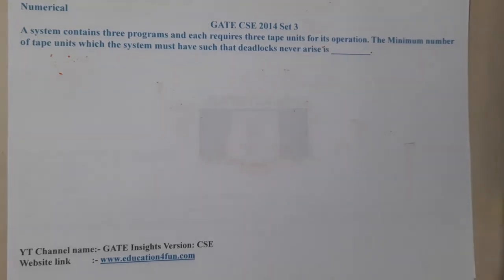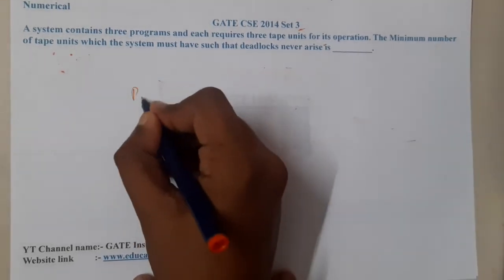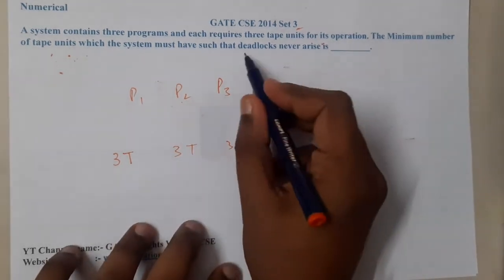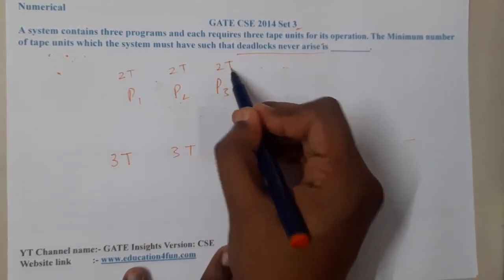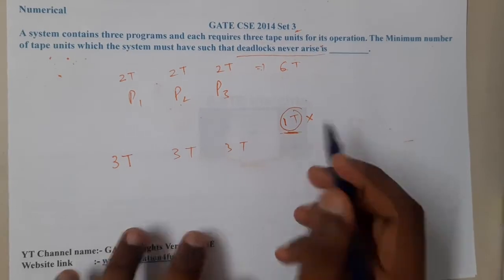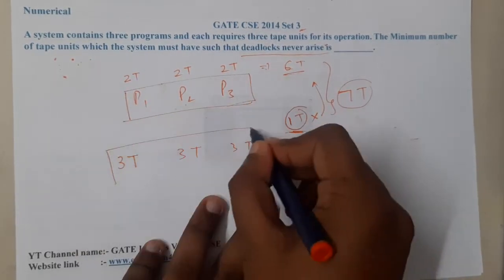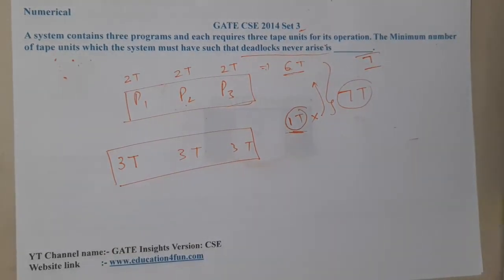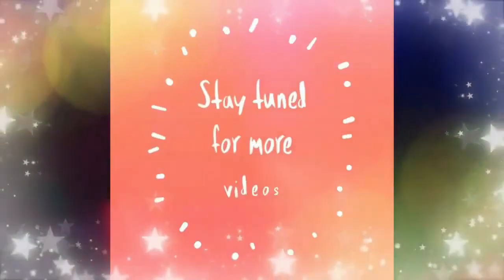GATE CSE 2014 SET 3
Numerical
A system contains three programs and each requires three tape units for its operation. The Minimum number of tape units which the system must have such that deadlocks never arise is _________.